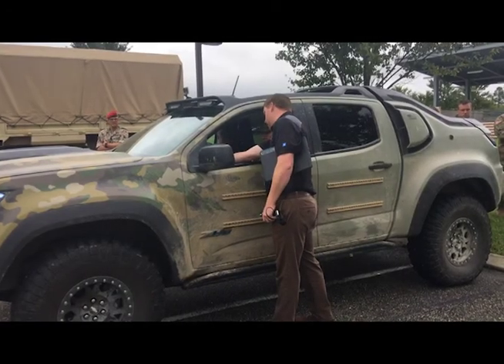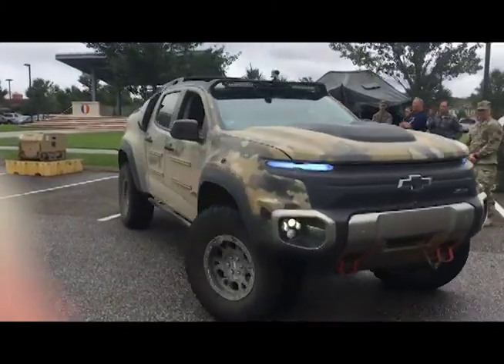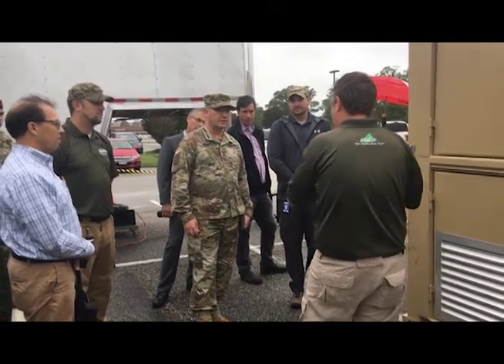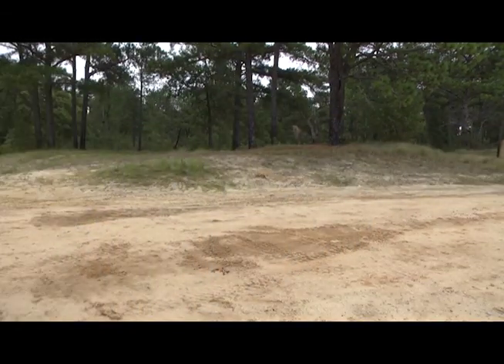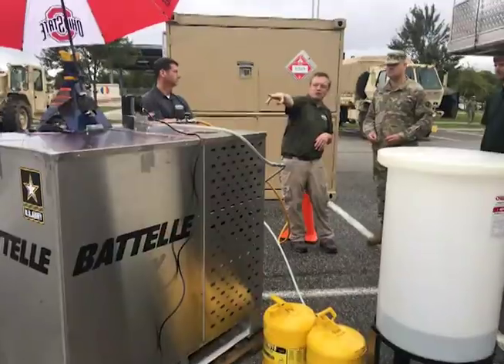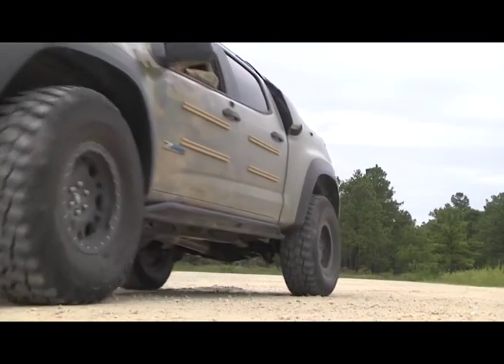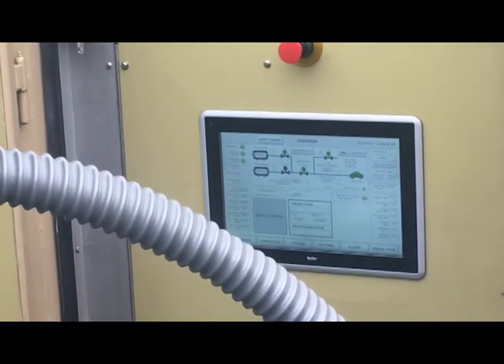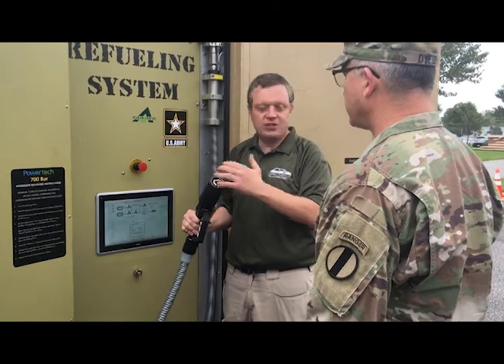U.S. Army TARDEC demonstrates Fuel Cell Electric Vehicle at Fort Eustis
The latest concept in Hydrogen Fuel Cell-based propulsion was on display at Fort Eustis, Virginia, for senior leaders of the Army's Capabilities Integration Center (ARCIC) and Training and Doctrine Command (TRADOC)